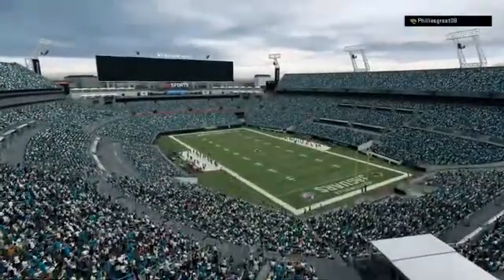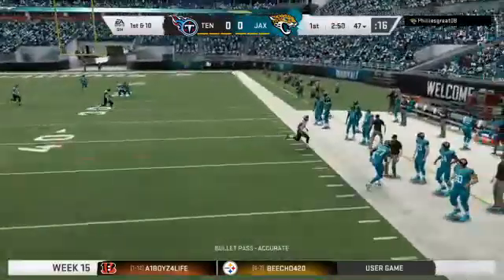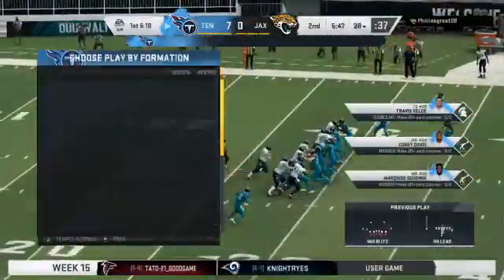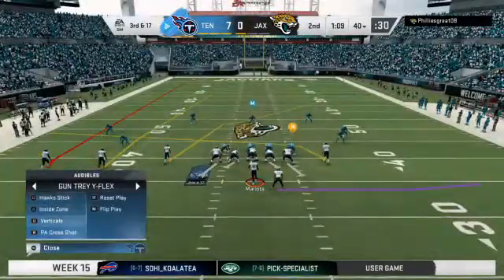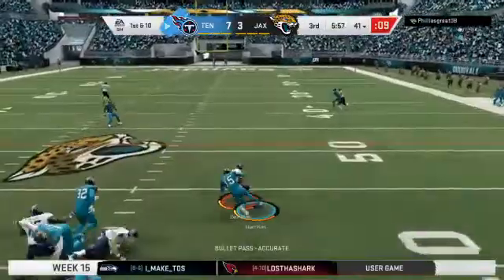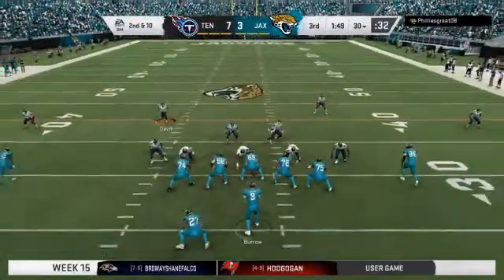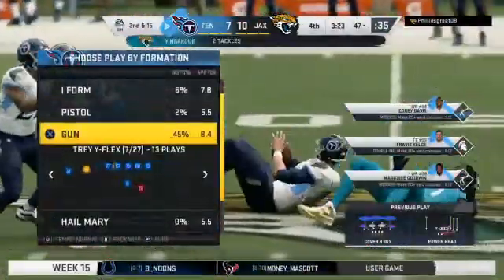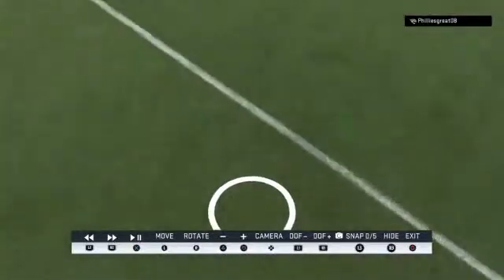IMMAGONWINIT's Live PS4 Broadcast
Gamers union